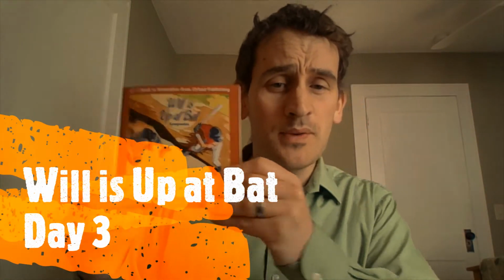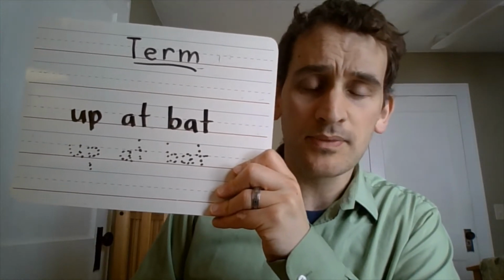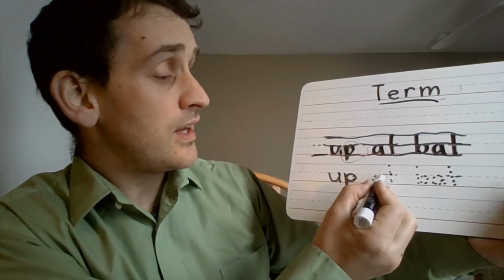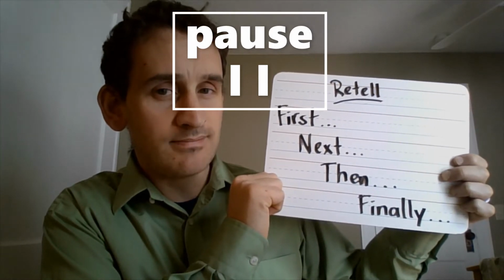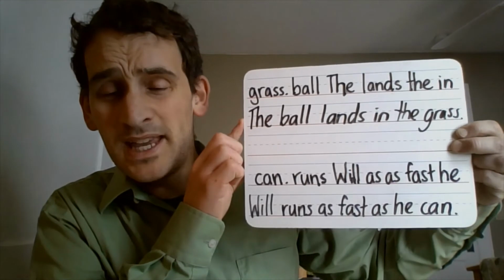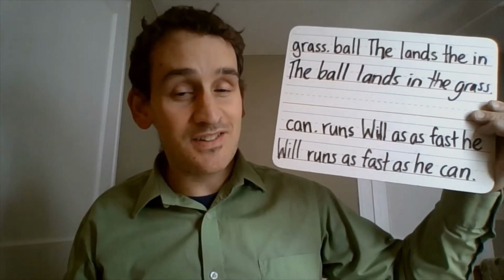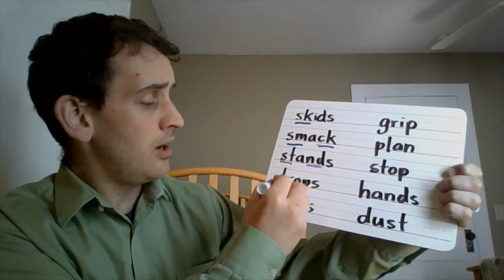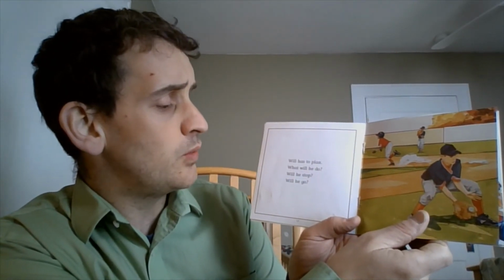Will is Up at Bat (Book 24) Day 3